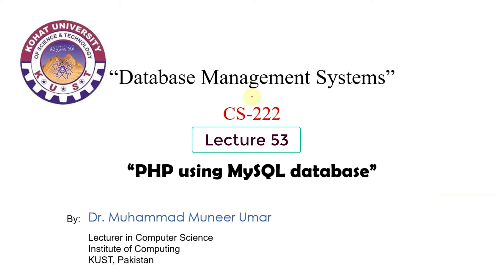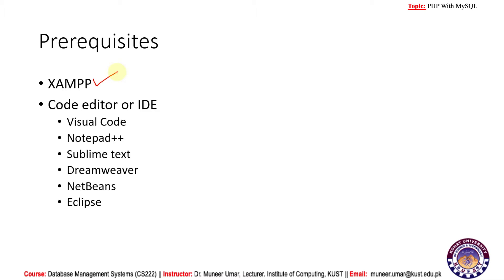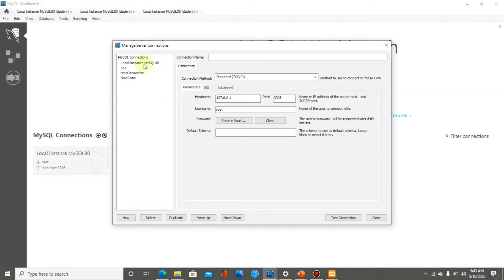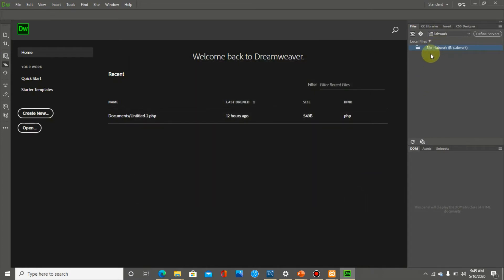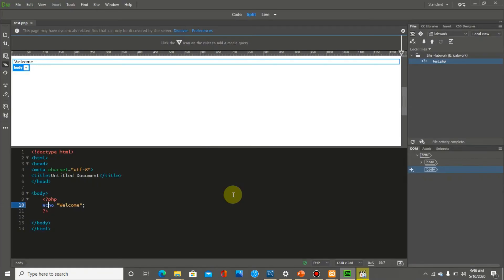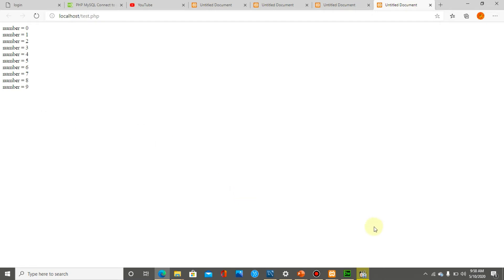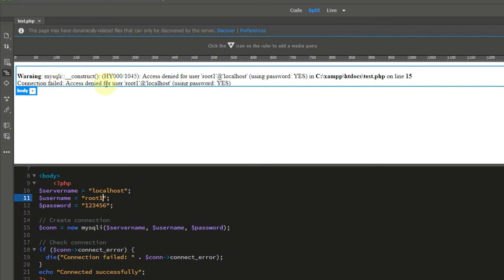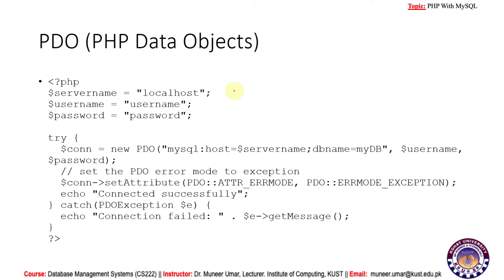PHP with MySQL -Part 1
Database Connectivity
PHP, MYSQL